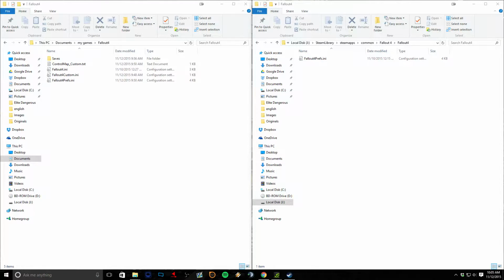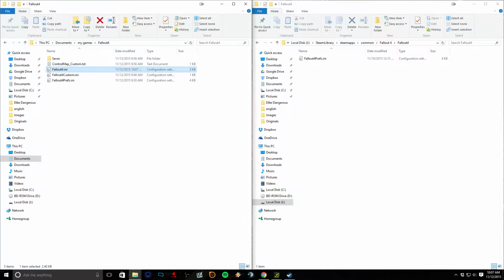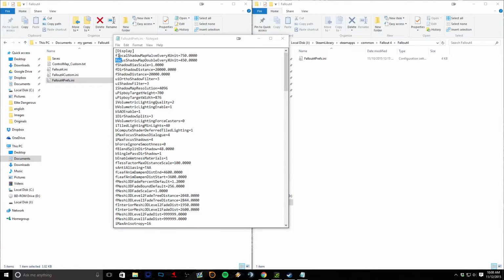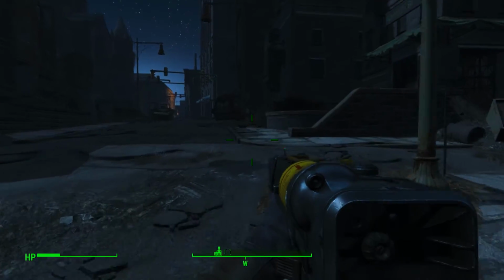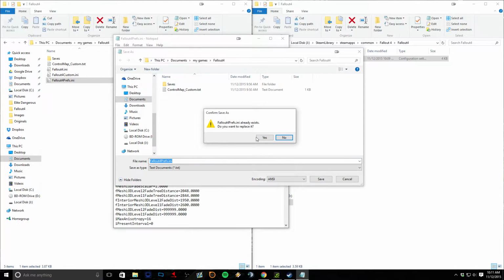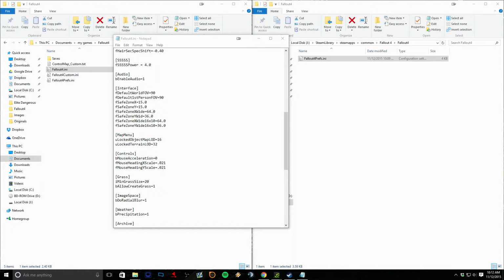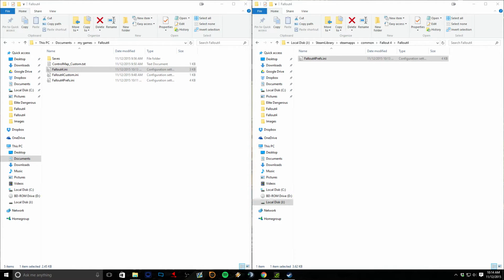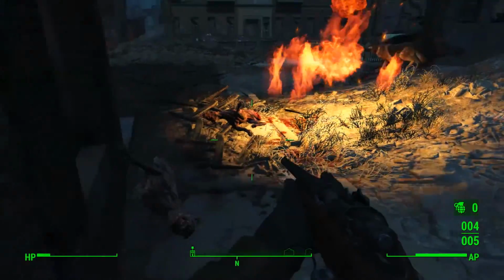Fallout 4 PC: How To Uncap the Framerate and Change Your FOV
Fallout 4 is a great game, especially on PC. But there a few tweaks that Bethesda left out.  This video will teach you how to change the FOV, uncap your framerate and get rid of that pesky mouse acceleration/smoothing.

Many thanks to Gabi on the Steam Forums for posting the info.